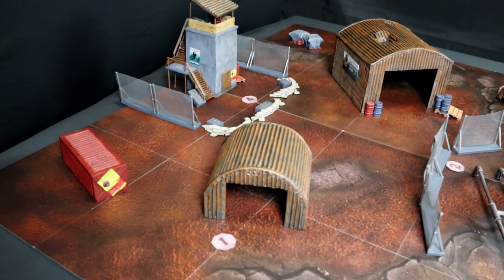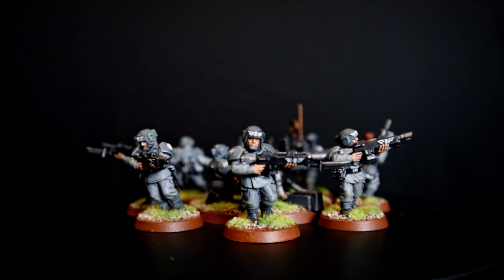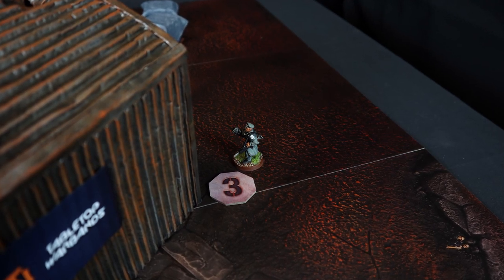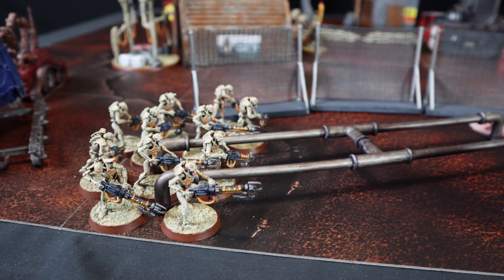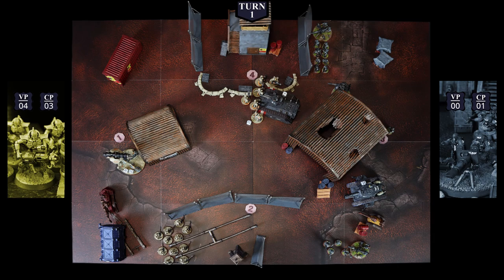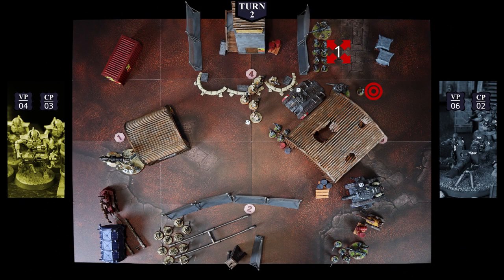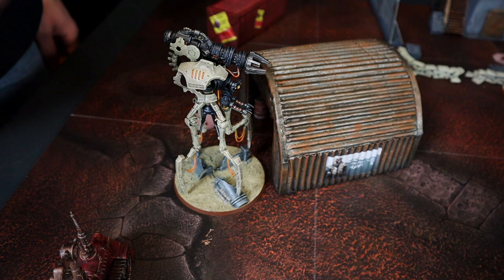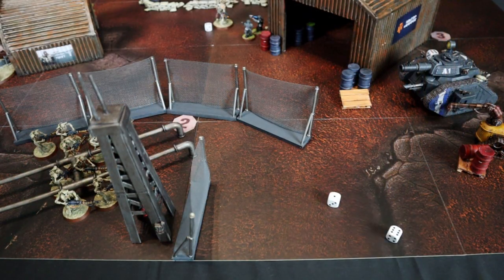#3 Necrons VS Astra Militarum Warhammer 40k Battle Report 500 Points 9th Edition Combat Patrol Game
In this 500-point Warhammer 40k battle report, the Necrons of the Mephrit dynasty and the Cadians of the Astra Militarum face off. A Combat Patrol game for control of a military airbase. Who will win?

ASTRA MILITARUM
Combat Patrol - Eternal War ( 3CP - 499PT - 1PT )

Astra Militarum Patrol Detachment ( 2CP - 499PT )
SUB-FACTION: Cadian

HQ
WARLORD: Company Commander (40) Power sword
TRAITS: Grand Strategist
RELICS: The Deathmask of Ollanius

TROOPS
Infantry Squad (75)
1x Guardsman: Vox-caster
1x Heavy Weapons Team: Lascannon
1x Sergeant
6x Guardsman

Infantry Squad (75)
1x Guardsman: Vox-caster
1x Heavy Weapons Team: Lascannon
1x Sergeant
6x Guardsman

ELITES
Command Squad (39)
1x Veteran: Vox-caster
1x Veteran: Plasma gun
2x Veteran

FAST ATTACK
  Scout Sentinels (35)

HEAVY SUPPORT
  Leman Russ Battle Tanks (160)

DEDICATED TRANSPORT
  Chimera (75)

Total Command Points: 2/5

NECRONS
Combat Patrol - Eternal War ( 3CP - 491PT - 9PT )

Necrons Patrol Detachment ( 2CP - 491PT )
SUB-FACTION: Mephrit

HQ
WARLORD: Overlord (100)
TRAITS: Merciless Tyrant
RELICS: Gauntlet of the Conflagrator

TROOPS
Immortals (95)
5x Immortals: Tesla carbine

Necron Warriors (156)
12x Necron Warrior

HEAVY SUPPORT
Canoptek Doomstalker  (140)

Reinforcement Points: 9
Total Points: 491/500